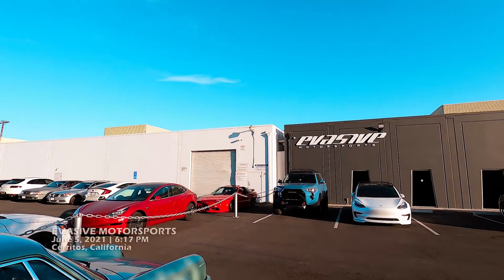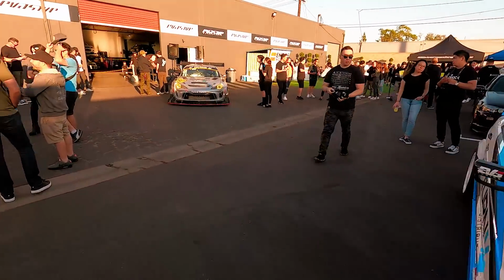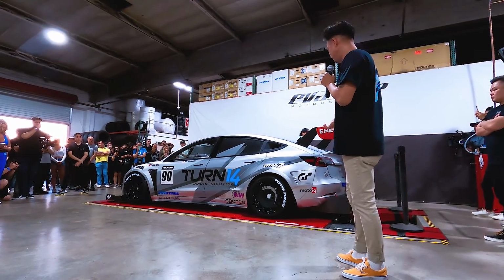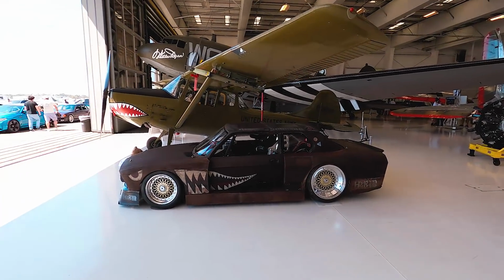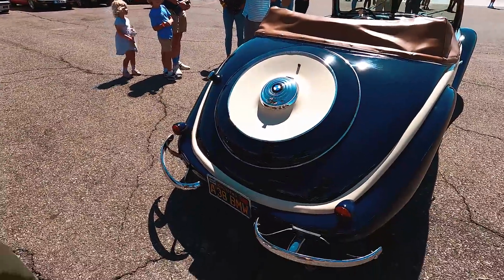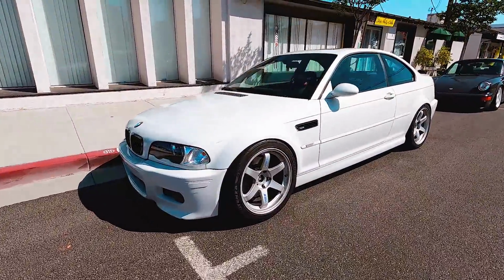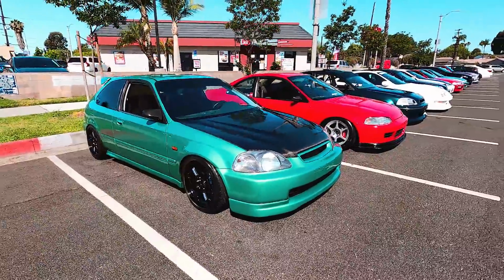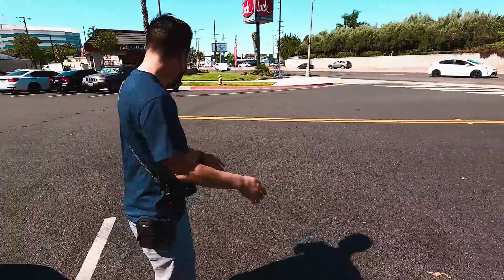Out And About At Evasive Motorsports, BMWs Take Flight, And Brew's Cruise!!...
We're out and about for this one! Since it's been getting pretty hot lately out here in Southern California and Der is taking a break from working on his Civic, we decide to go out for the weekend to check out some events. Things are starting to open up everywhere so car stuff seems to be happening throughout the city. I head down to Evasive Motorsports first for a private event where they reveal this year's Pikes Peak Hill Climb competition car before Der and I attend a couple other local events. There is quite a bit of diversity in this episode with all types of different builds of all styles so check it out!!

Ryan Der (@ryan.der)